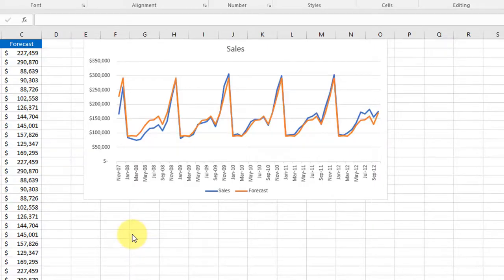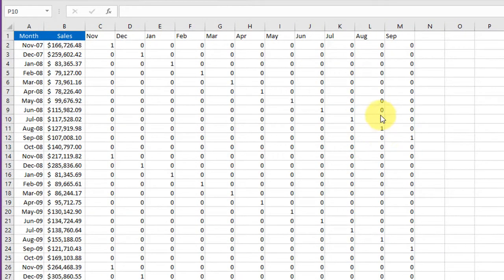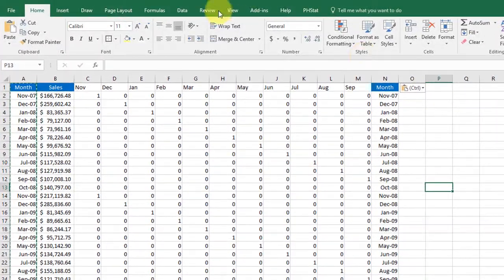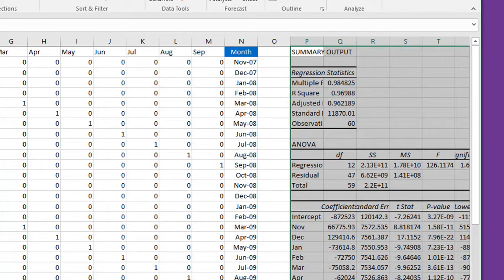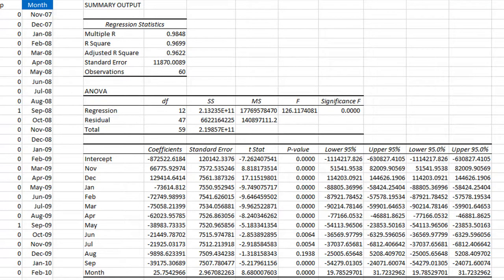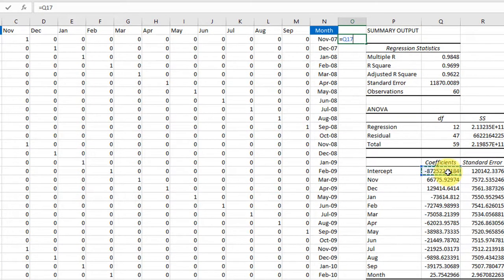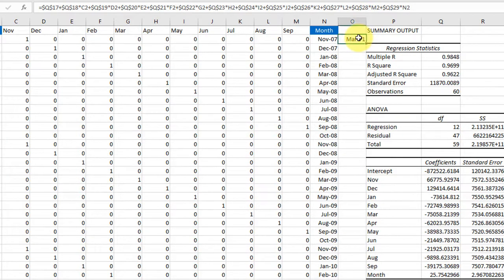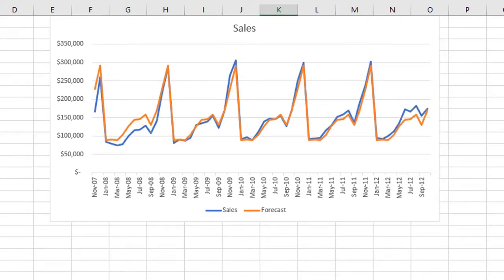M6: 2 Seasonality and Trend